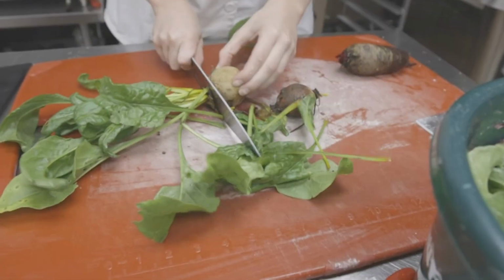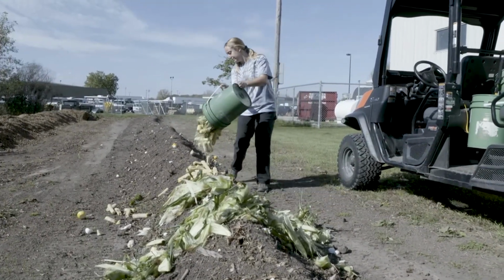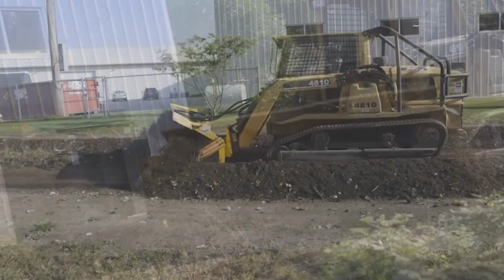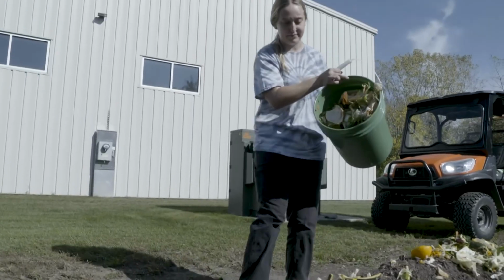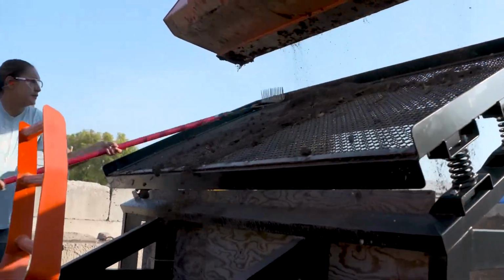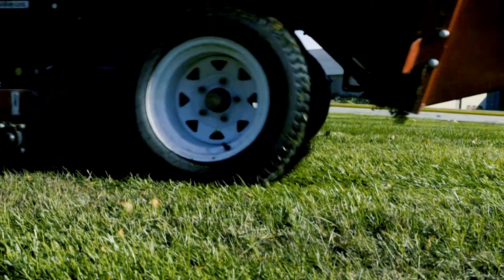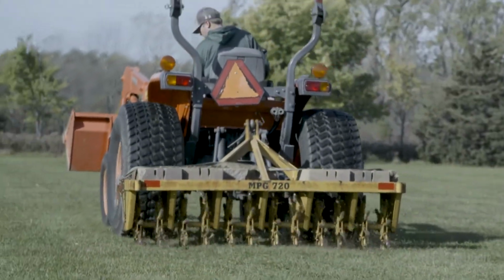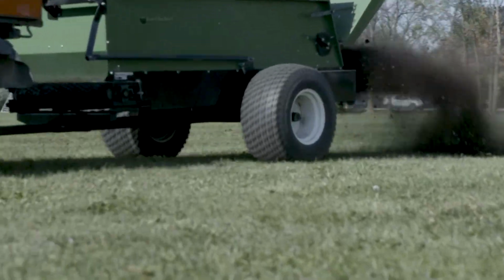Organic Land Care at Fox Valley Technical College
A sustainable land care effort is underway at Fox Valley Technical College in Appleton, Wisconsin. It's a collaborative effort between several areas of the college to create a more environmentally friendly campus based on the principles of organic land care. From start to finish, departments involved in this effort include Horticulture, Culinary Arts, Grounds Maintenance, and Welding.